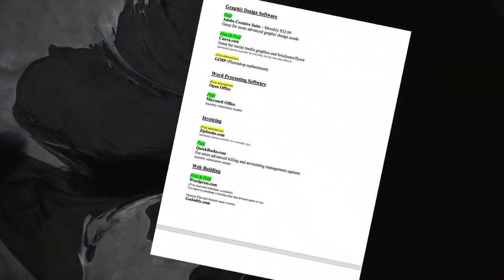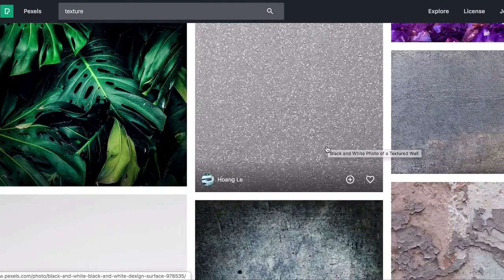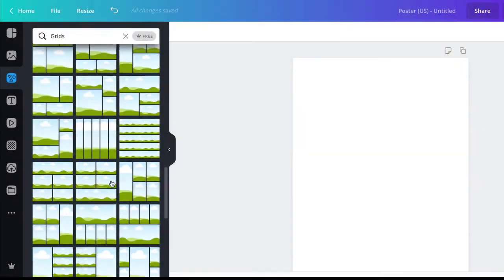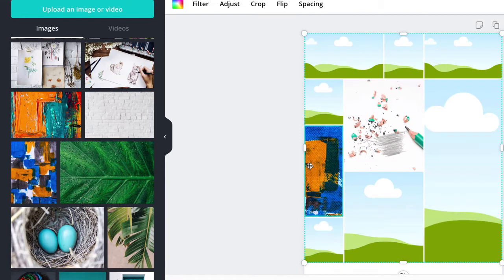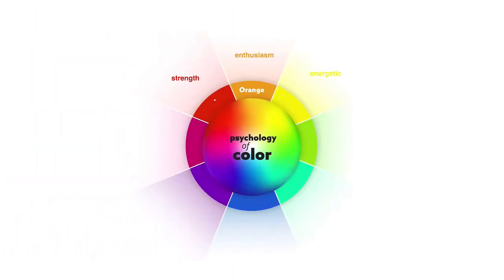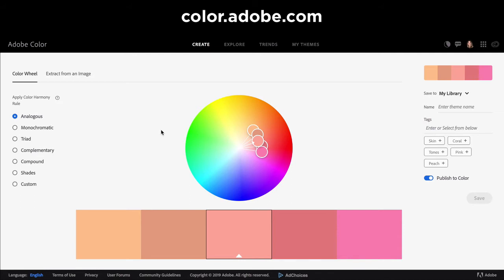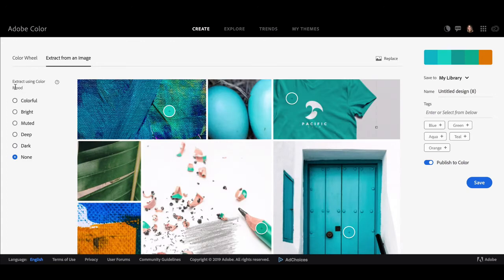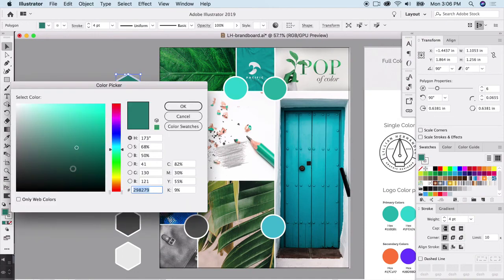04 Creating Our Inspiration boards | freelancing definition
creating our inspiration boards - 04   creating our inspiration boards.
how to make inspiration board for nift design student. how to create a inspiration board.